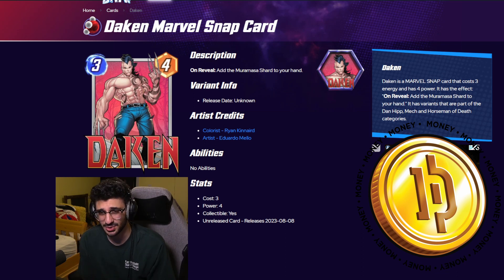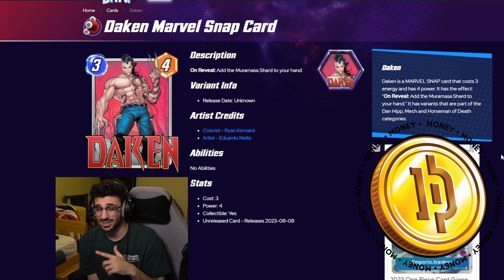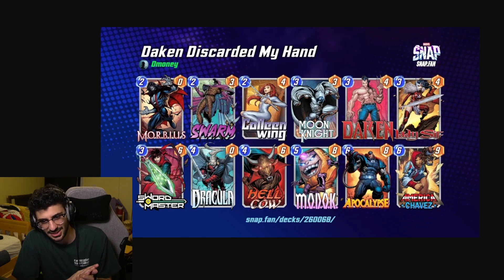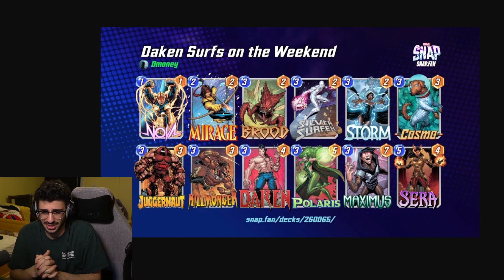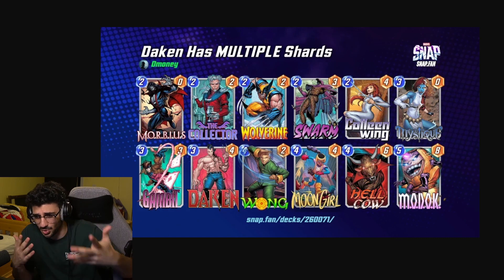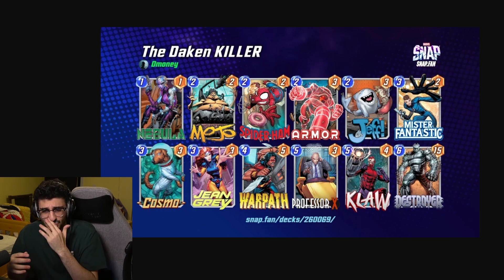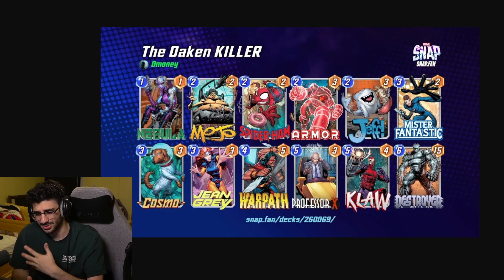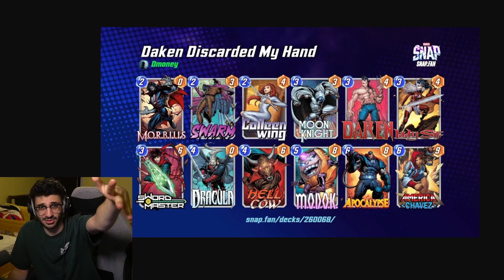BEST Daken Decks for New Season | Marvel Snap Big in Japan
0:00 Intro
1:00 Destroy
1:37 Discard Apoc
2:01 Surfer
2:53 Moongirl Discard
3:32 Anti-Daken
5:20 Outro

I stream High Level Marvel Snap gameplay every single day on Twitch! Guaranteed good vibes, music, and laughs. You never know what you're going to talk into with a Dmoney stream. (LINK BELOW)